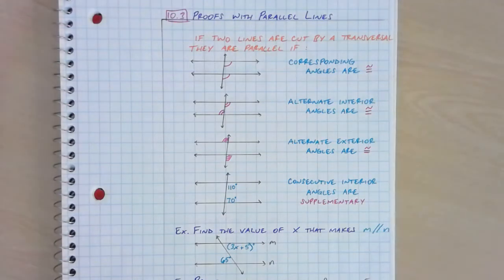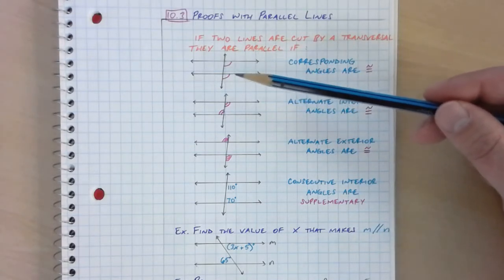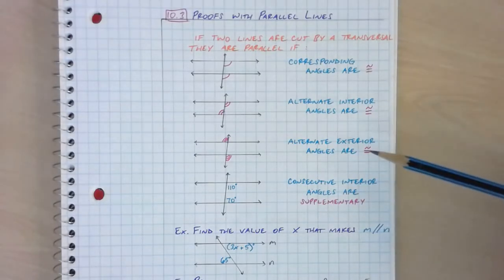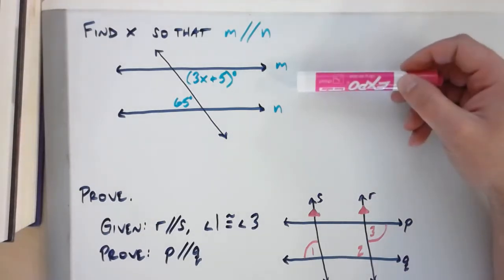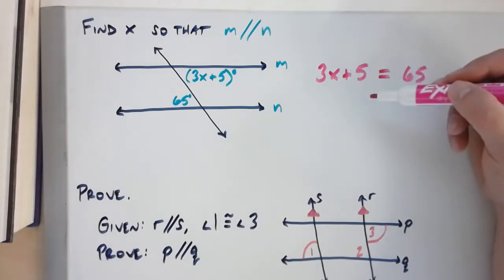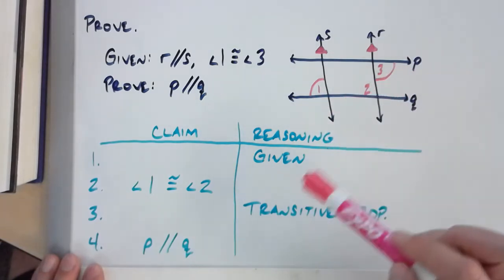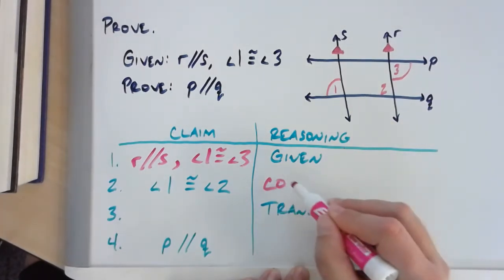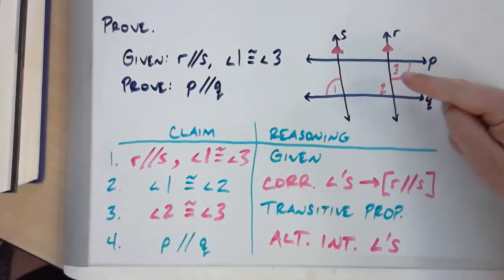Math 1: 10.3: Proofs with Parallel Lines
Math 1
Ch.10: PARALLEL AND PERPENDICULAR LINES
Sec.3: Proofs with Parallel Lines